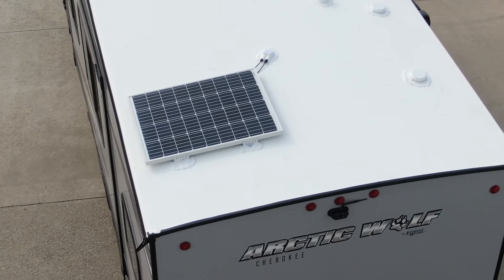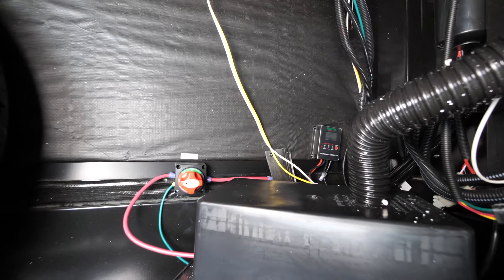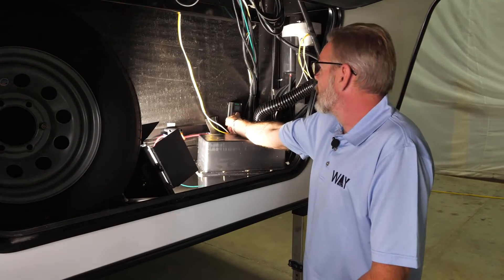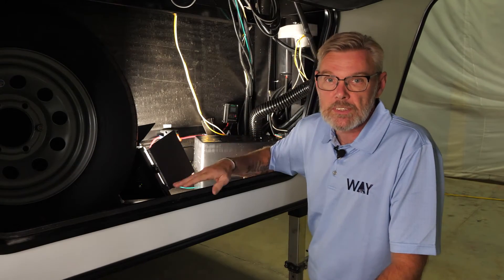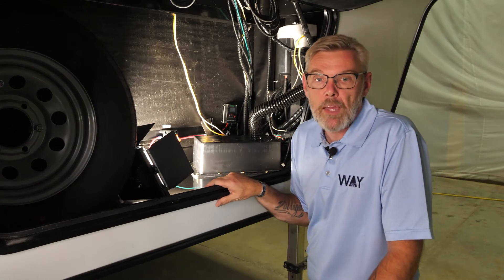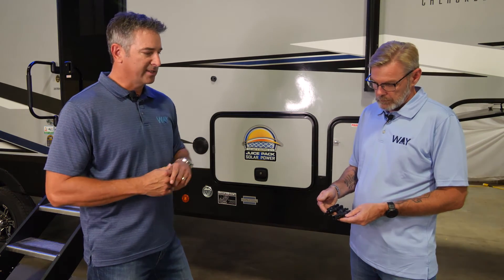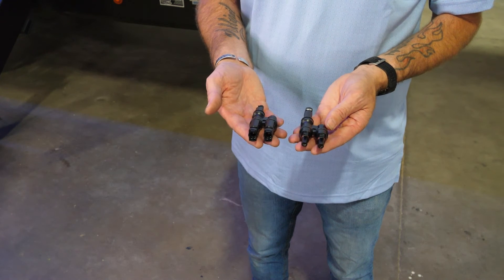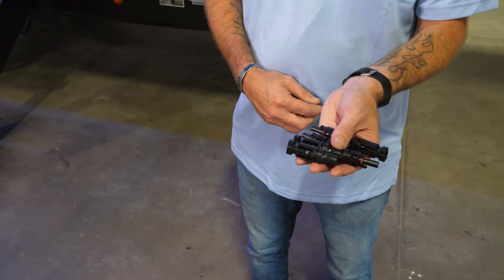What is the Cherokee Juice Pack Solar System? Let's find out!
This video featuring the guys from Way, designers of the Forest River Cherokee Juice Pack Solar System, give an overview of how it works and what it means to the end consumer.